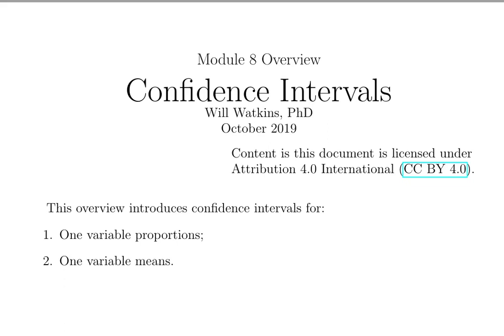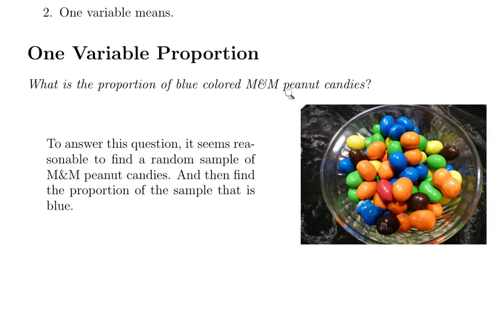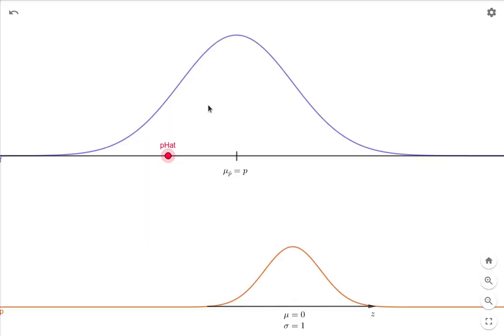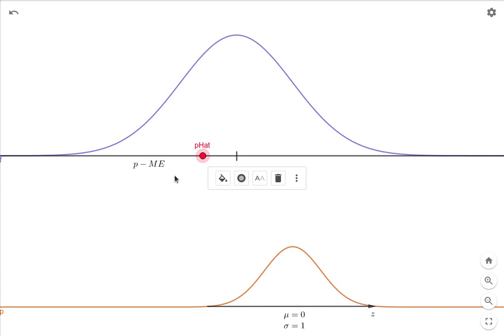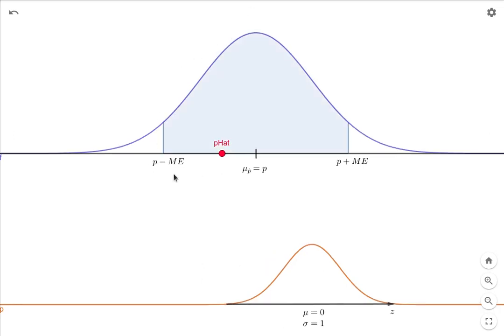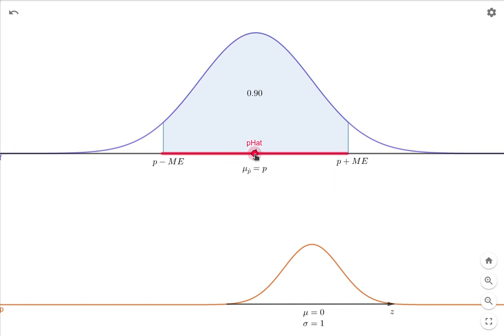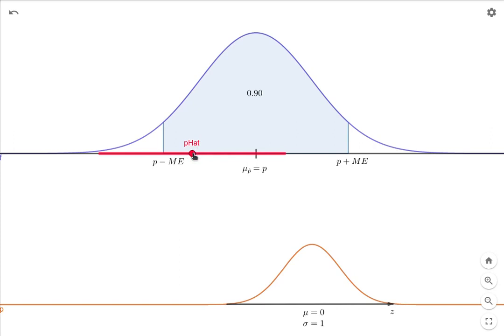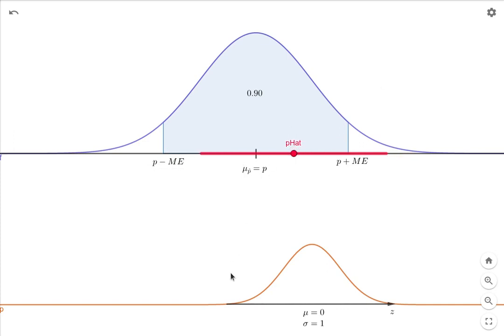confidenceIntervalsOverview2 2019 10 21 08 10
An introduction to confidence intervals. Prepared for an Elementary Statistics Class.